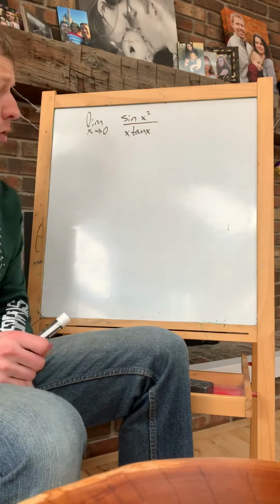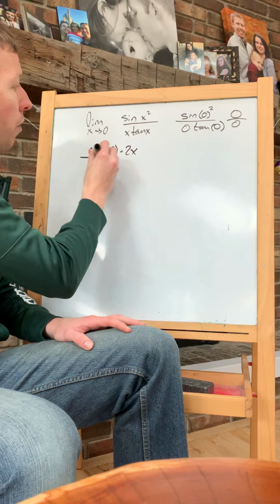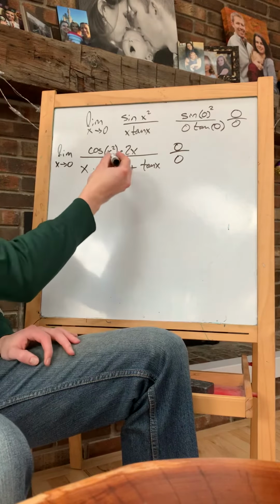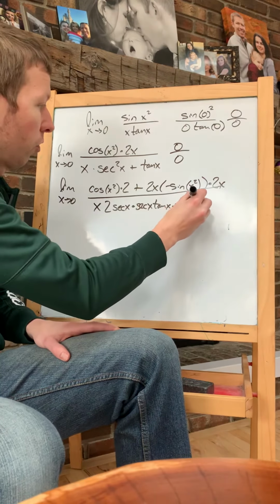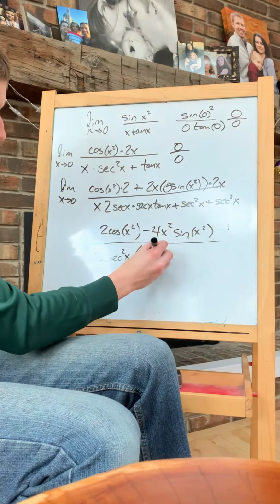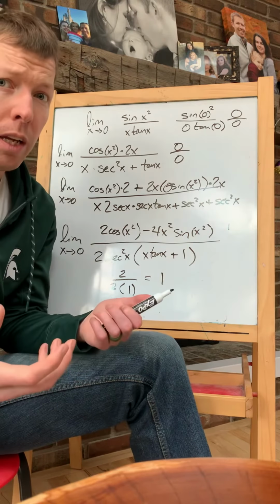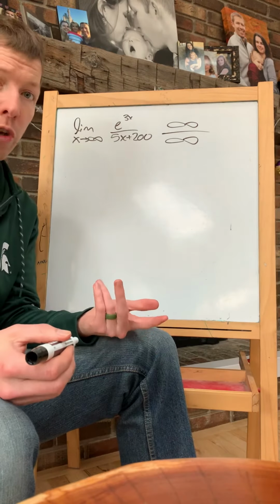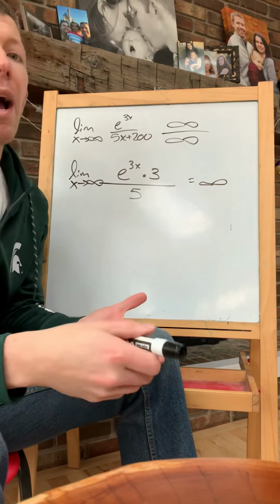AP Calc - using L’Hospital’s rule, more advanced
Walkthrough of two problems